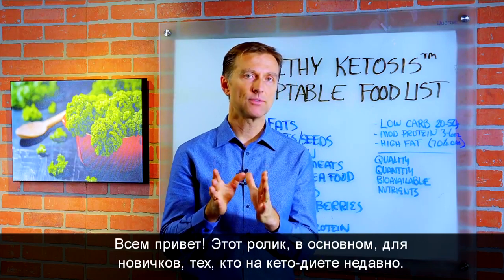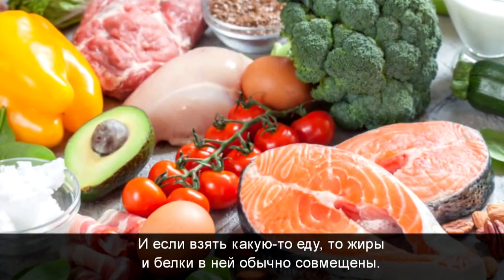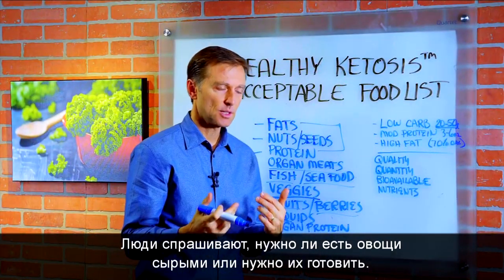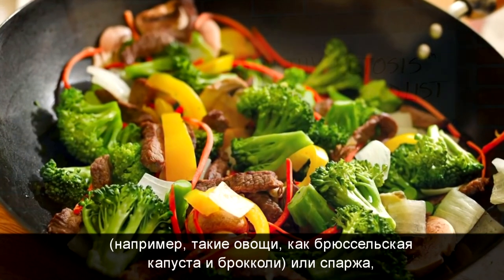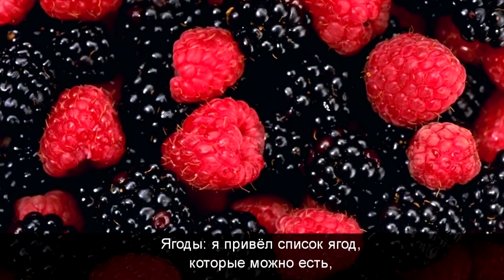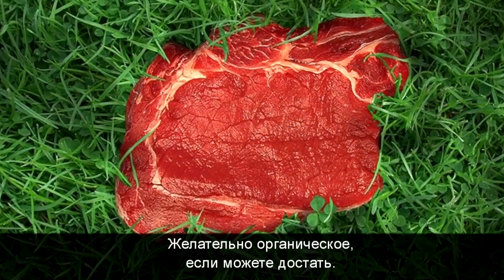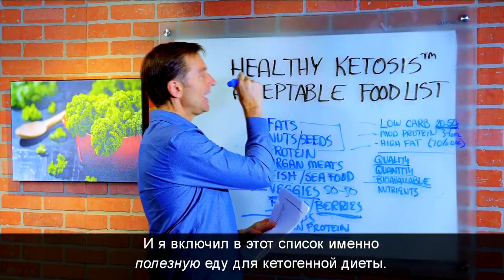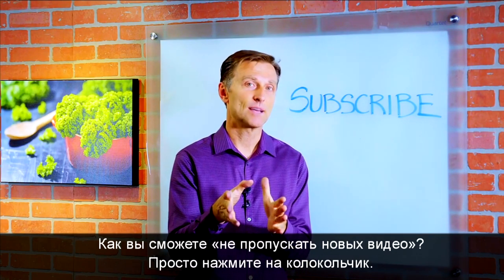ЗДОРОВЫЙ КЕТОЗ: Что можно есть на кето-диете. Список продуктов PDF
В этом видео о полезных продуктах, которые важно есть во время кето диеты. Бонус - весь список полезных продуктов в PDF можно скачать бесплатно.

❗️Этот видеоматериал представлен исключительно в информационных целях. Он не должен использоваться для самодиагностики или как замена медицинскому обследованию, диагностике, лечению, назначениям или рекомендациям врачей. Факт просмотра не устанавливает отношений «врач-пациент» между вами и Доктором Бергом. Вам не следует вносить изменения в свой режим или диету без консультации терапевта и прохождения медицинского осмотра, получения диагноза и назначения от врача. В случае любых вопросов, касающихся вашего здоровья, всегда обращайтесь к квалифицированному врачу. The Health & Wellness, Dr. Berg Nutritionals и Dr. Eric Berg, D.C. и Официальное представительство Доктора Берга в России не несут ответственности за советы, лечение, диагностику и любые принятые вами меры на основании данных из этого видеоматериала или на сайте.